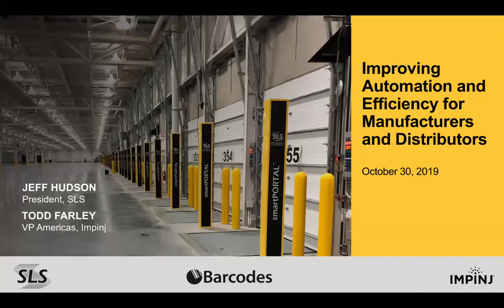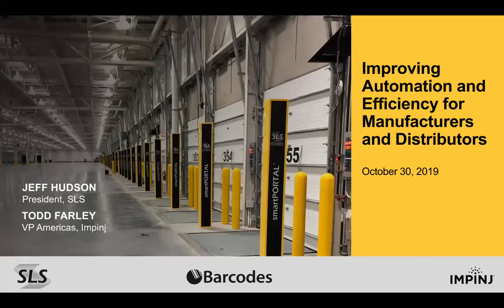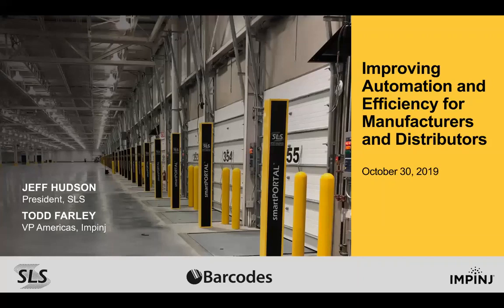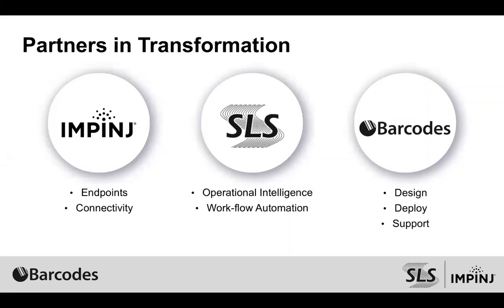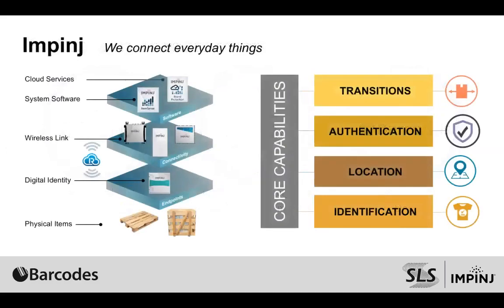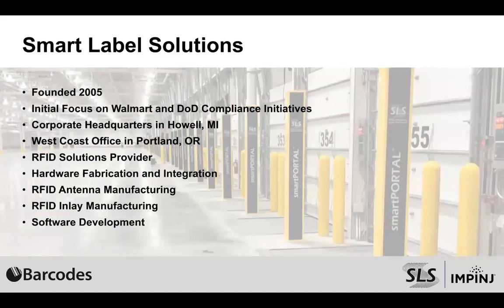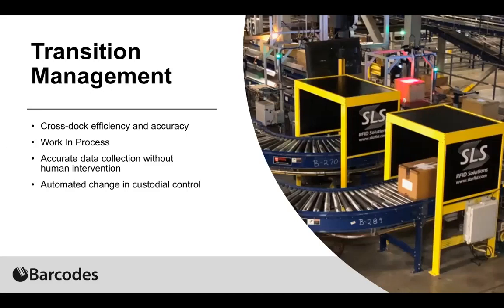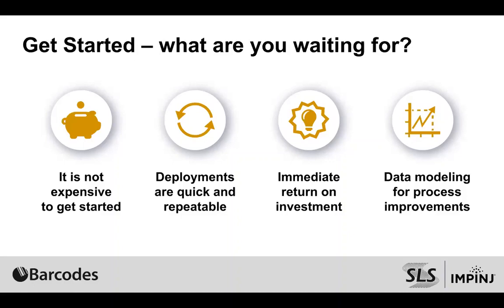Improving Automation and Efficiency for Manufacturers and Distributors Webinar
Smart Label Solutions along with their partners Barcodes and Impinj discuss key market factors and technologies impacting the landscape of the connected supply chain.

Key takeaways include:

Retailers are increasing pressure on manufacturers and distributors to develop smarter supply chains
Manufacturers and distributors need to provide better visibility of goods and assets in transition
Efficiency gains enabled by even modest investments in process automation and supply chain transparency drive significant return on investment